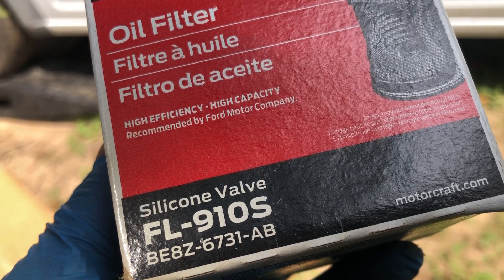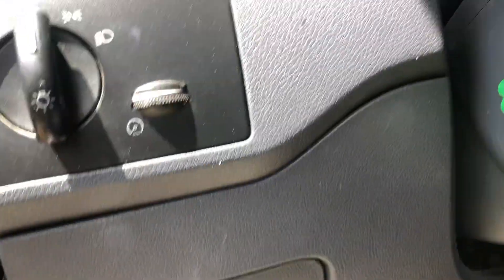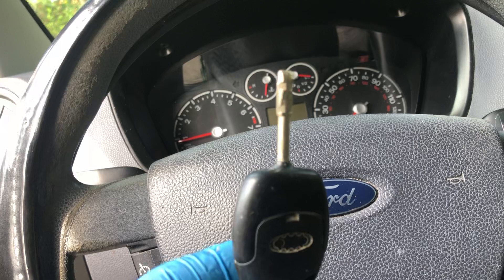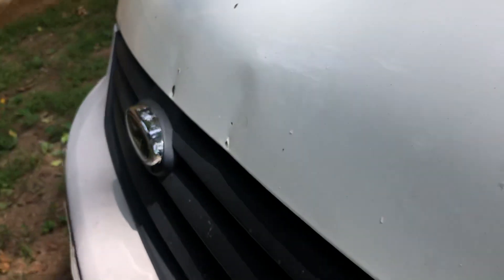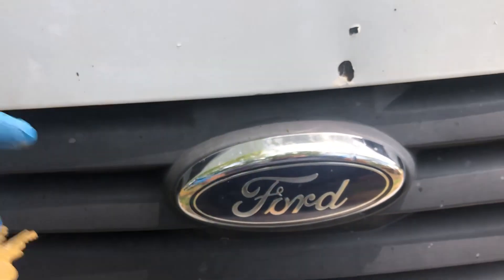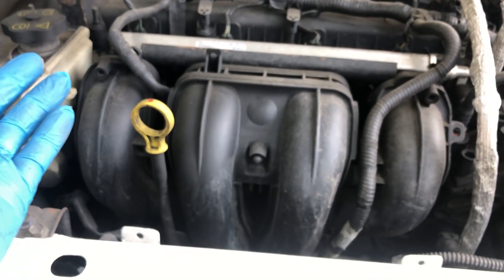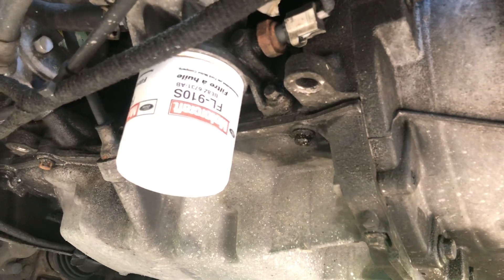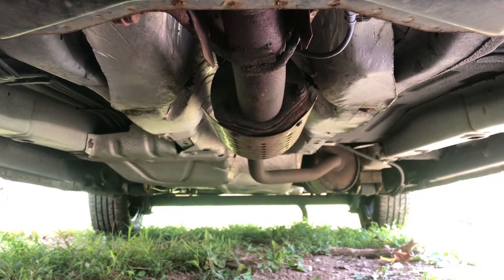How open the hood on my 2011 Ford Transit Connect?